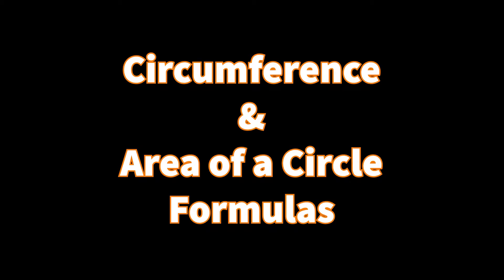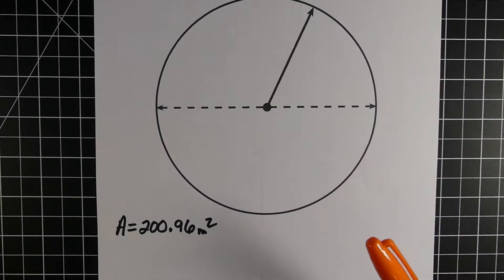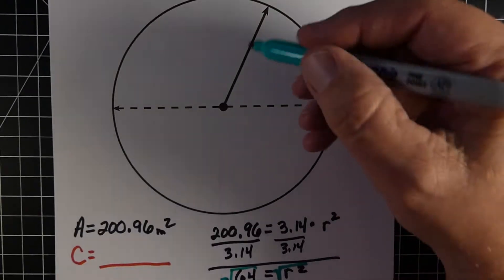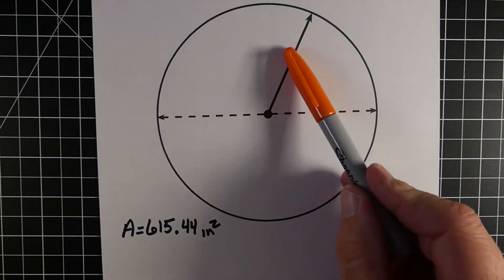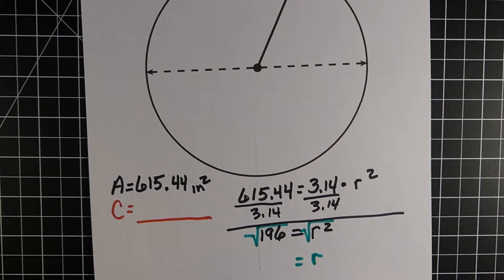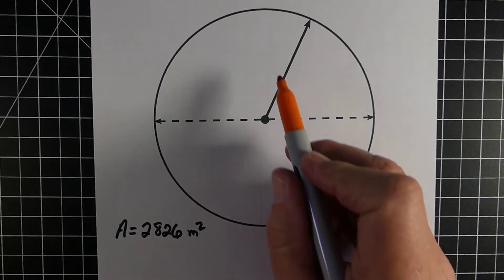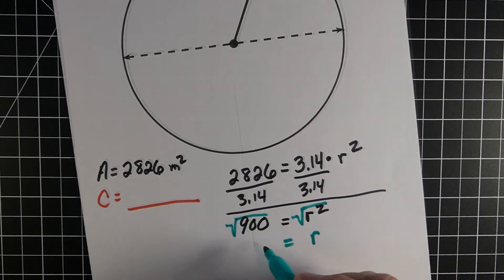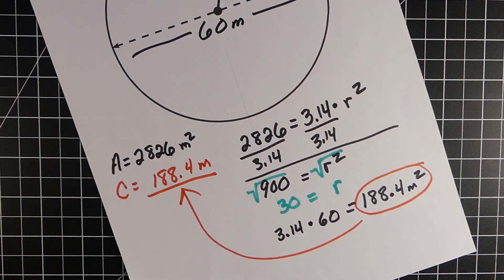Finding the Circumference of a Circle when given the Area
In this video we are finding the Circumference of a circle when we are given the Area of the circle.  The first part of this video reviews the basic formula to find the Circumference and Area of a circle.

Next, we look at a few examples of how to Reverse Engineer the Area of a Circle so that we can find the Circumference of the circle.

Teachers Pay Teachers: Land of Math